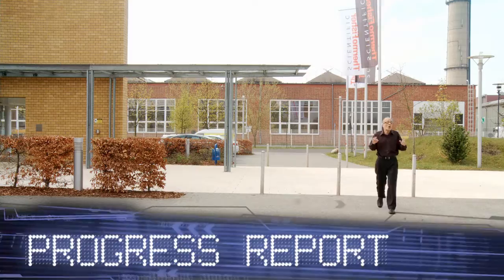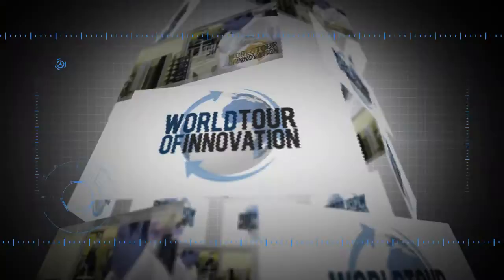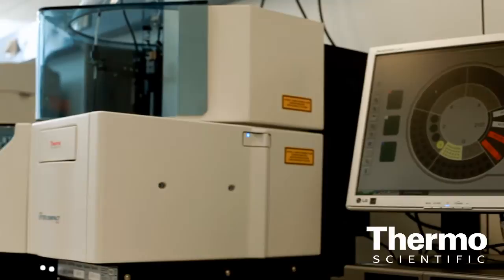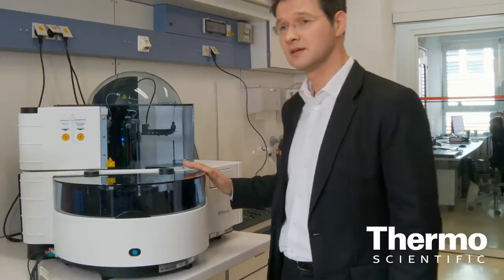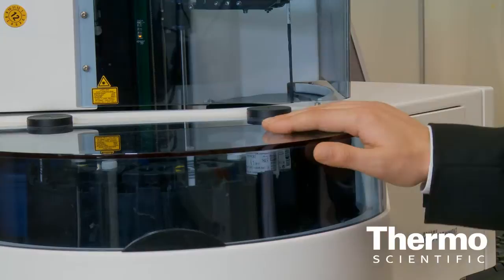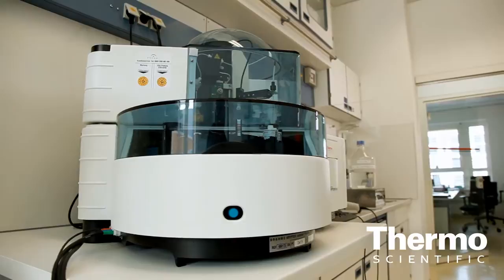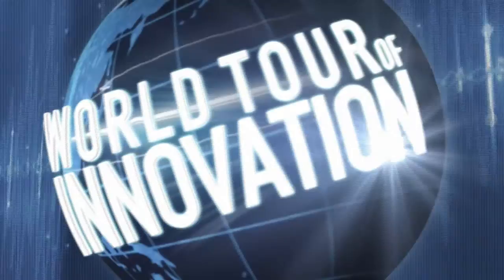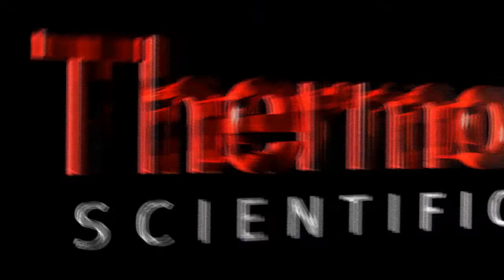Fully Automated Thermo Scientific B•R•A•H•M•S KRYPTOR Compact Plus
-- Lennart Suckau discusses the Thermo Scientific B•R•A•H•M•S KRYPTOR compact PLUS being used within the Diagostic Biomarker Discovery Headquarters in Hennigsdorf Germany. Find out more on how this fully automated random-access immunoassay system provides optimal analytical precision and maximum economic efficiency yielding enhanced test performance with minimal hands-on time. Utilizing unique TRACE technology, a method based on chemist Jean-Marie Lehn's Nobel Prize winning research, the Thermo Scientific B•R•A•H•M•S KRYPTOR compact PLUS is designed for continuous patient-oriented operation making this the perfect platform for innovation and your labs best decision for future discovery.

Thermo Fisher Scientific products are distributed worldwide. Not all intended uses and applications mentioned in this video are registered in every country.